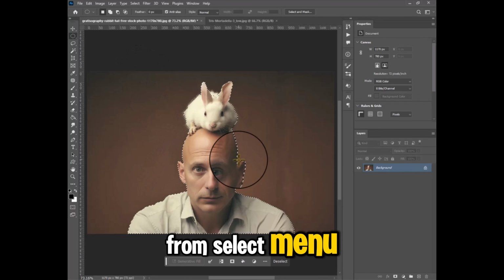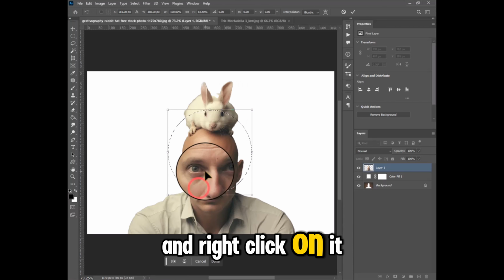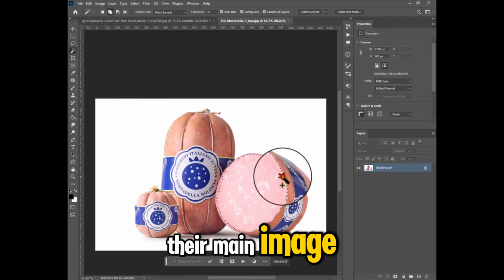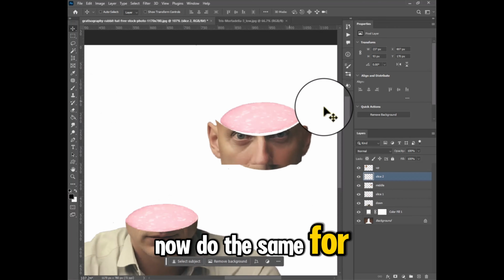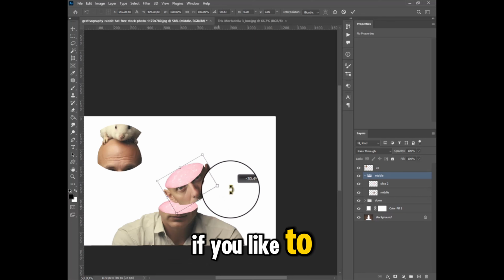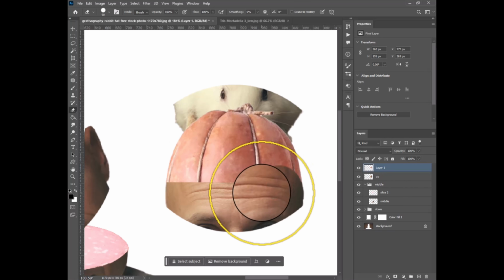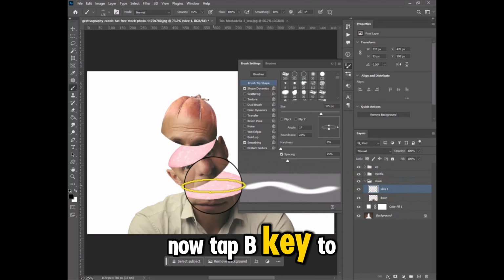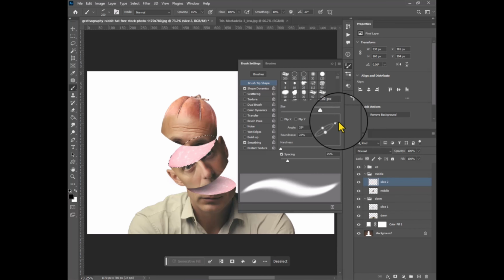how to manipulate meat and head in photoshop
in this video you will learn how to manipulate meat head